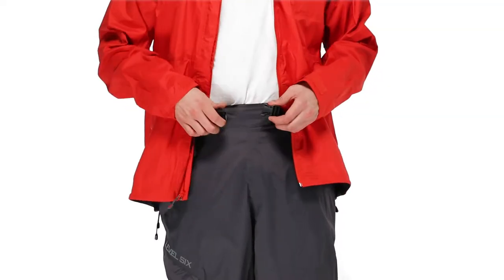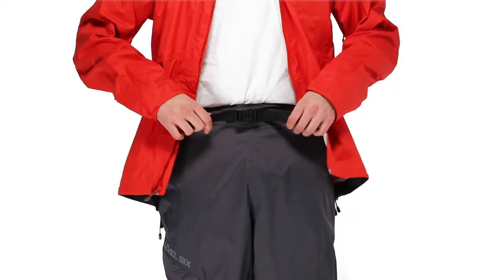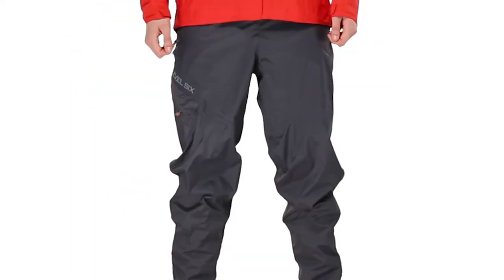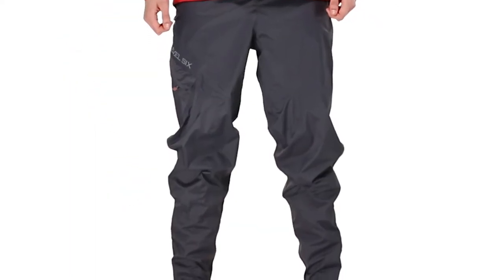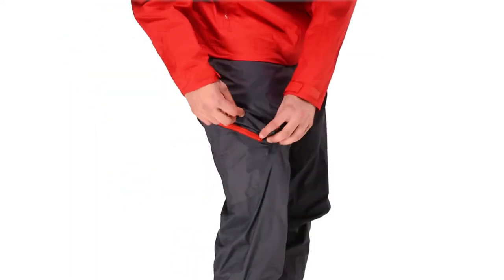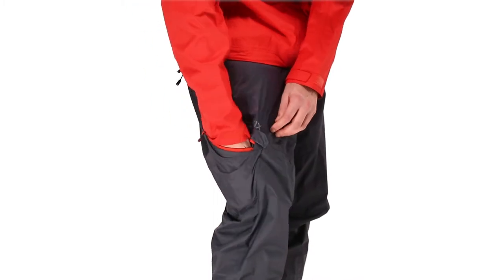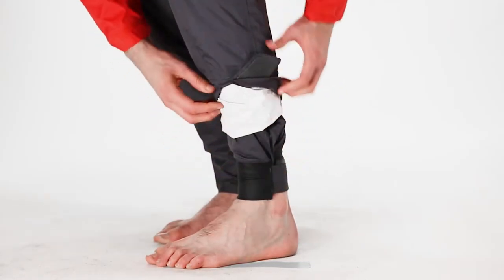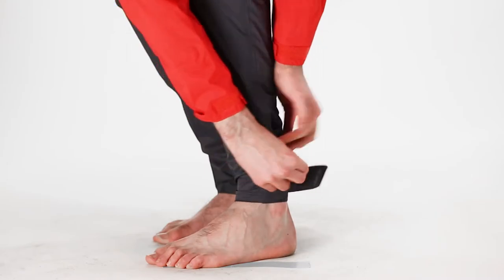Temagami Paddling Pant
The Temagami canoe pants are a lightweight and simple paddling pant designed to keep splash and spray off your legs. Constructed from our award-winning Exhaust 2.5 UL material, these pants are 40% lighter and more compressible than our other paddling pants without sacrificing the waterproof / breathability integrity of the pants. Designed to be paired with our Nahanni canoe jacket, the Temagami canoe pants incorporate our innovative double cuff system to keep you dry and looking good on the water. The Temagami canoe pants are the perfect entry-level paddling pants for all paddlers.

Le pantalon Temagami sont des pantalons de pagayage, simple et léger ont été créé pour protéger le bas du corps contre les éclaboussures. Construit de notre matériel primé Exhaust 2.5 UL, ces pantalons sont 40% plus léger et plus compressible que nos autres pantalons de pagayage tout en gardant la même imperméabilité. Le pantalon de canot Tamagami utilize notre nouveau système de manchette double et lorsque complété avec le manteau de canot Nahanni, vous gardera sec sans sacrifier le style. Le pantalon de canot Temegami sont un pantalon d’initiation parfait pour tous les pagayeurs.